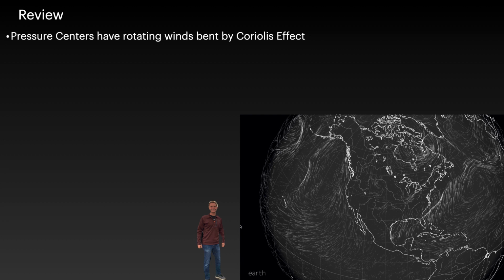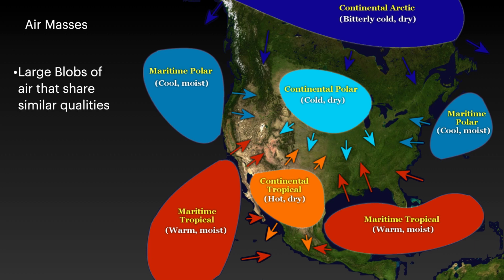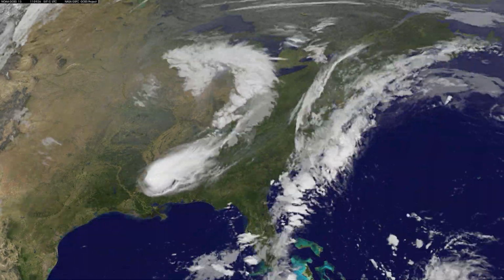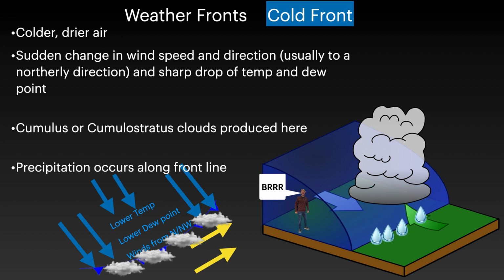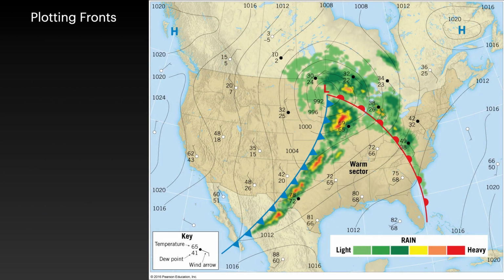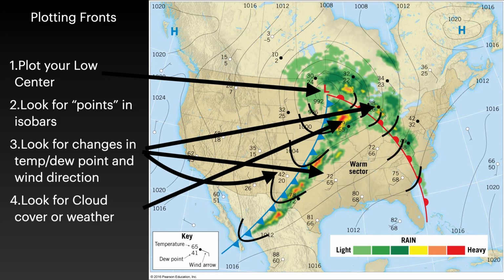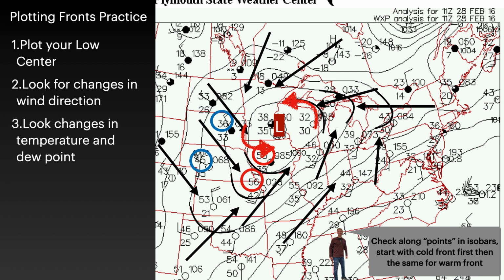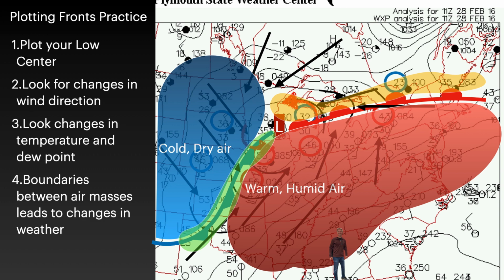Weather Fronts Screen Cast